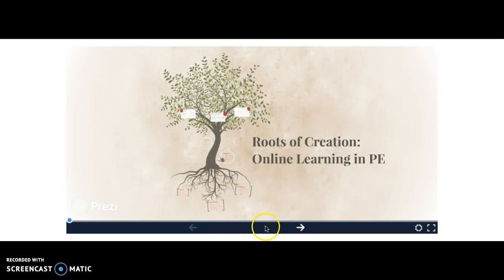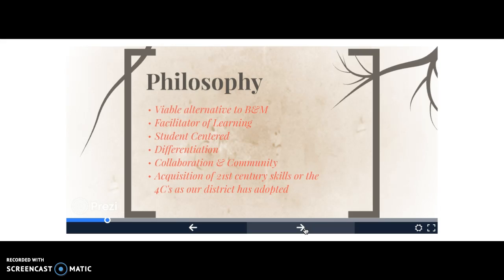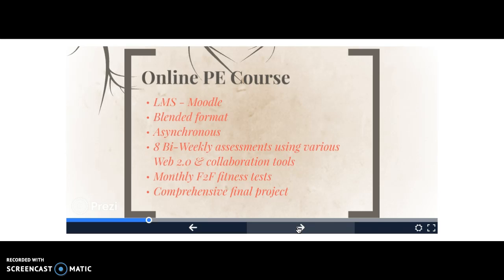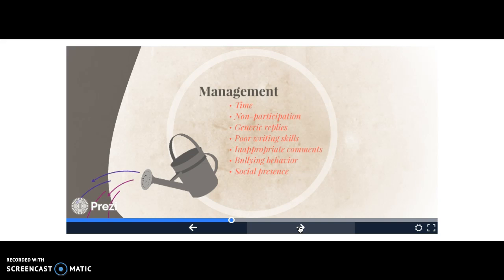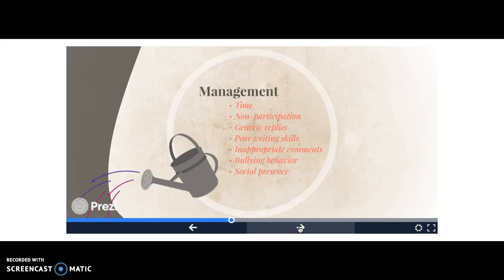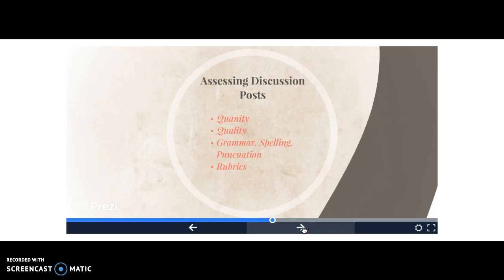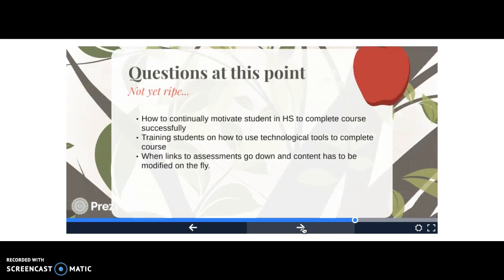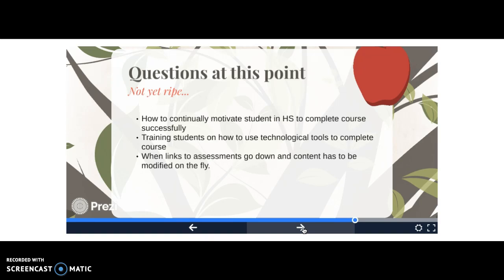Poster Sesh 2.0